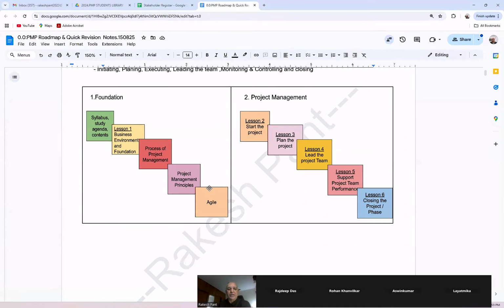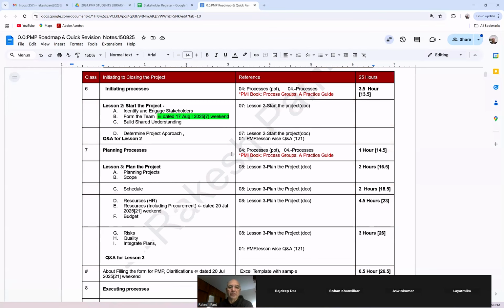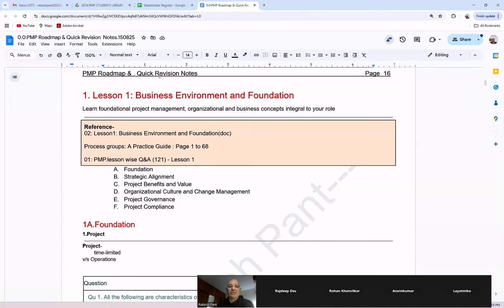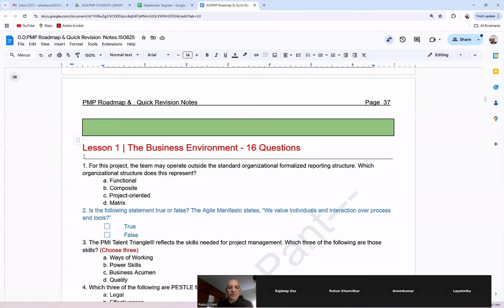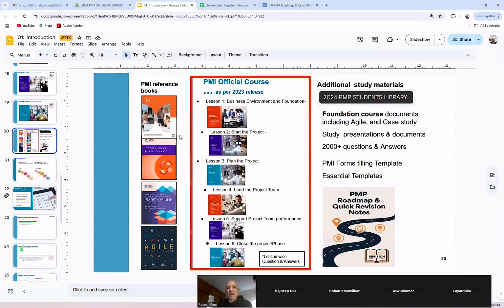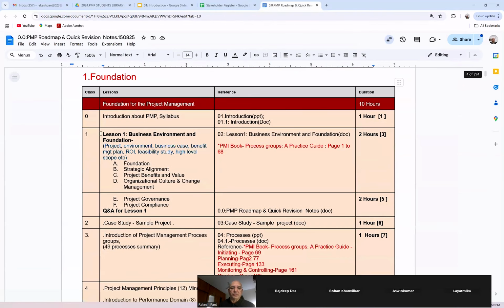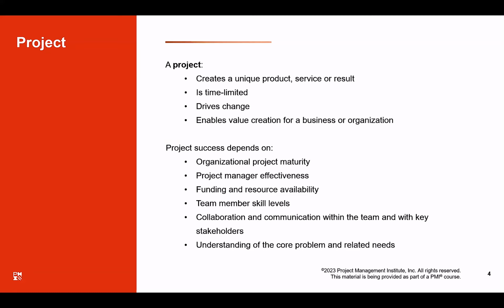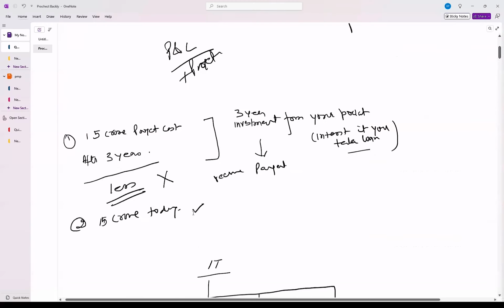This is your PMP roadmap | GetMyPath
This is your PMP roadmap
Unlock your PMP journey with this step-by-step roadmap! 🚀 Learn how to prepare, plan, and ace your PMP certification with confidence.